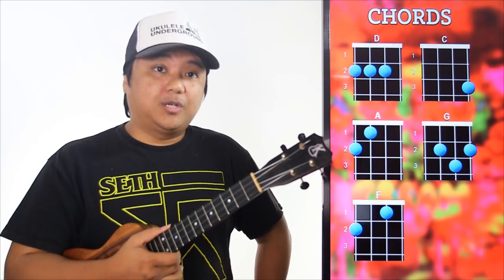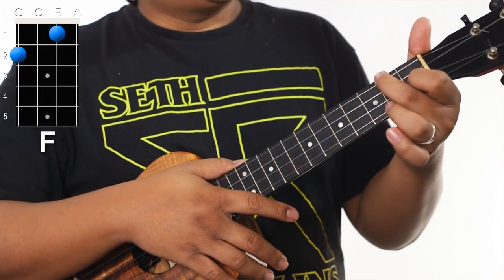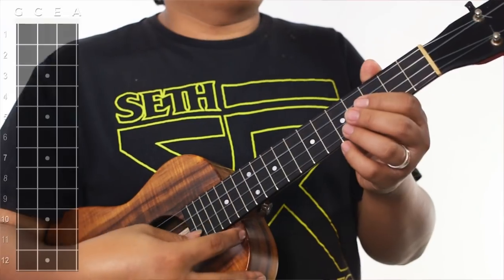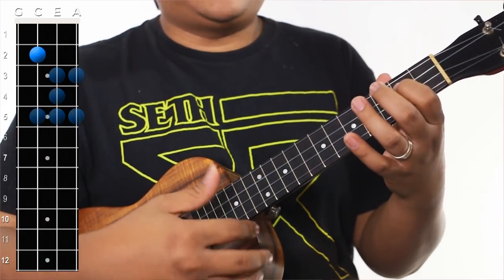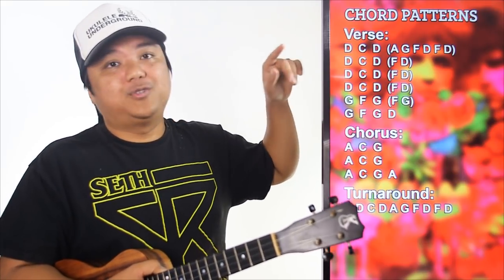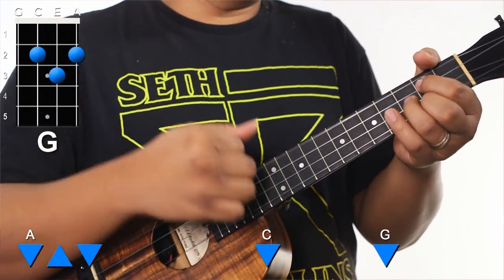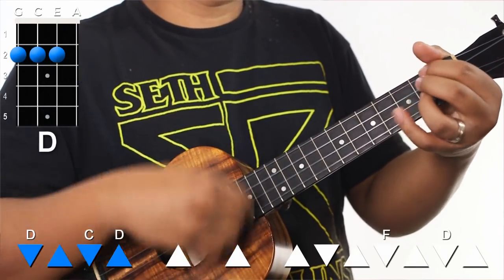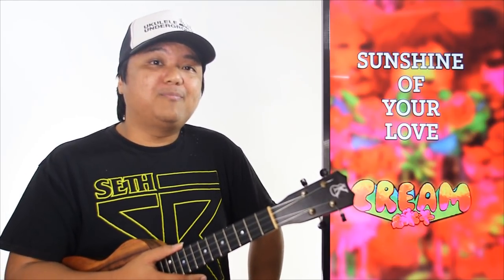Ukulele Whiteboard Request - Sunshine of Your Love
Learn to play "Sunshine of Your Love" by Cream on the ukulele. To download a PDF copy of the whiteboard go

Leave a comment to request the next song and thumbs up your favorite requests!

Keep strummin'
-UU Staff